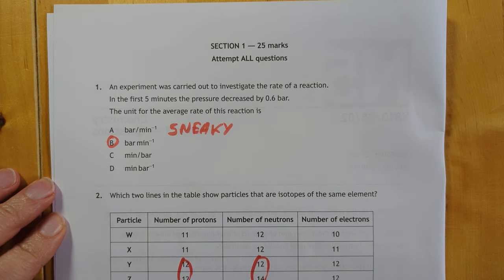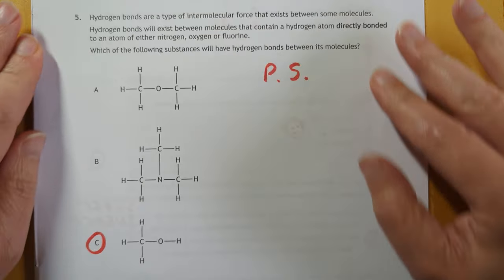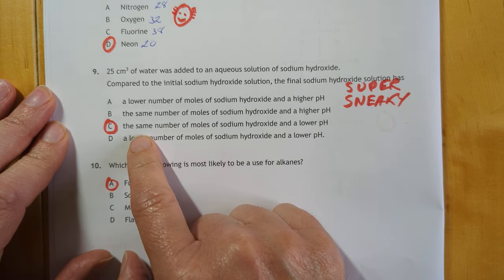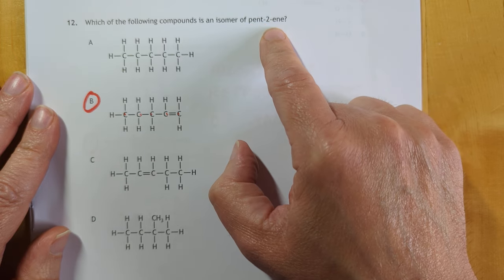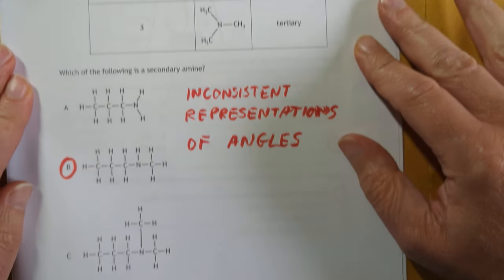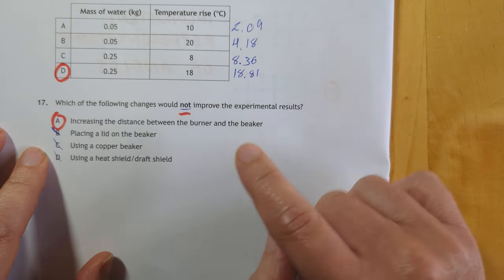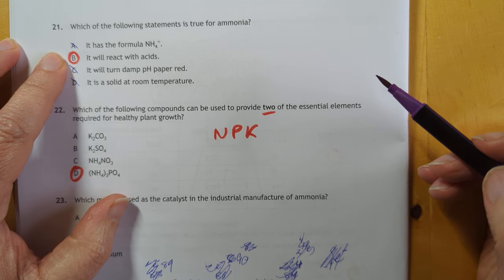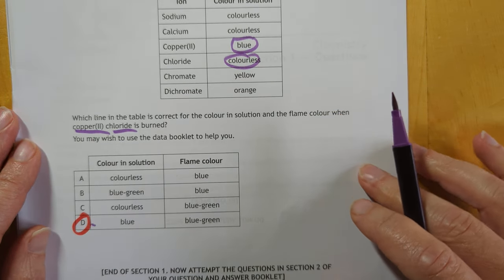2024 National 5 Chemistry Paper 1 Guesses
Don't watch this if it causes you any anxiety. These are just my guesses and can't be used to estimate your mark accurately. All my videos are non-profit and earn zero money.